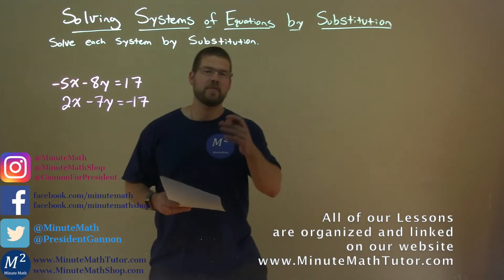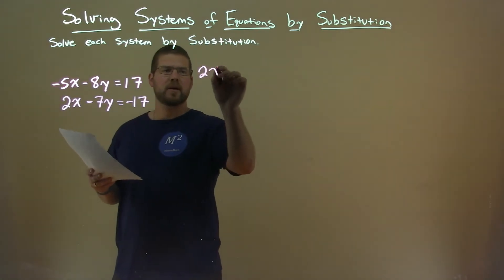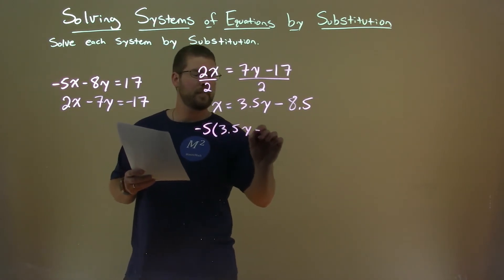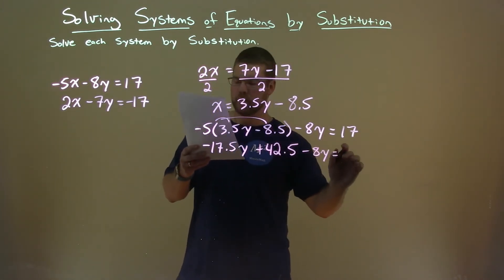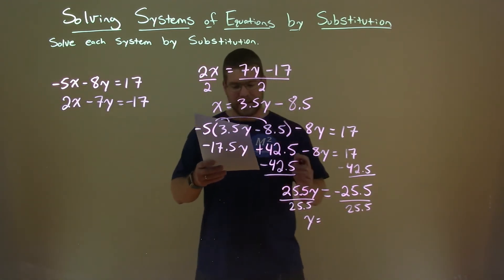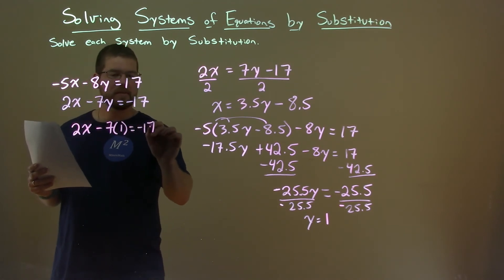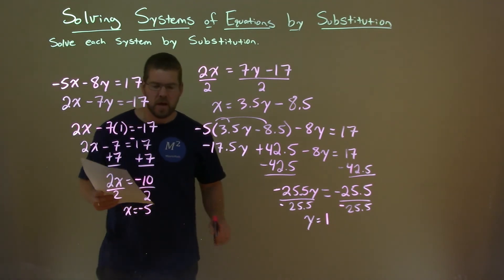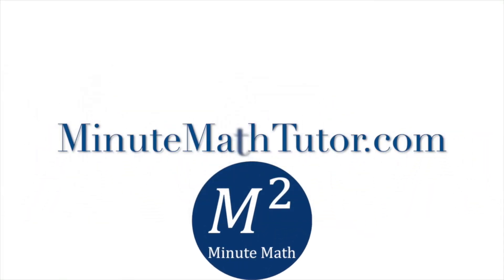Solve -5x-8y=17 and 2x-7y=-17 by Substitution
In this free online math video lesson on Solving Systems of Equations by Substitution we solve each system by substitution. We Solve -5x-8y=17 and 2x-7y=-17 by Substitution.